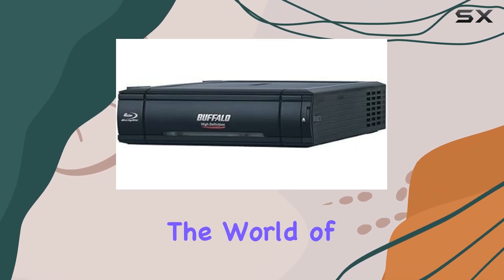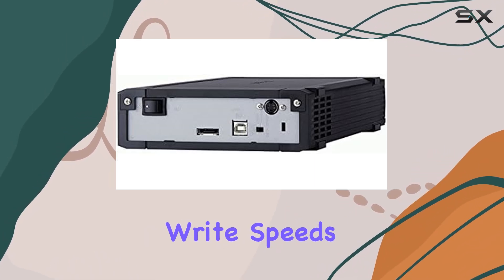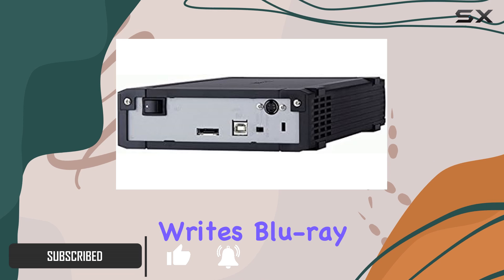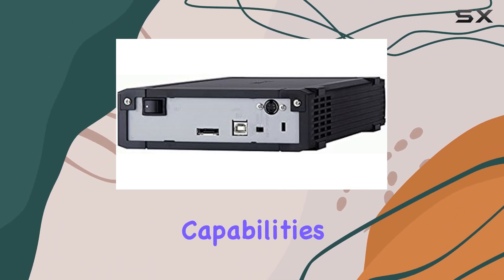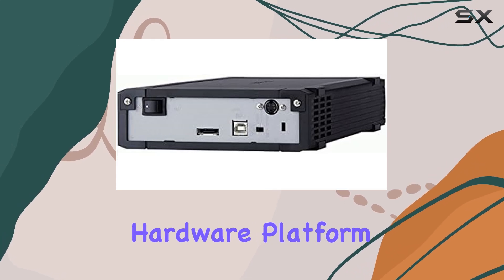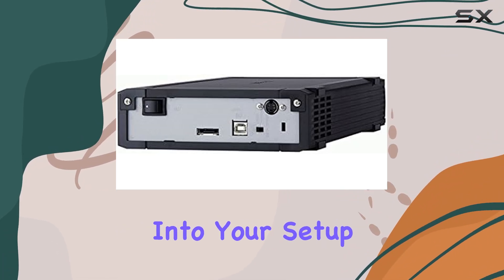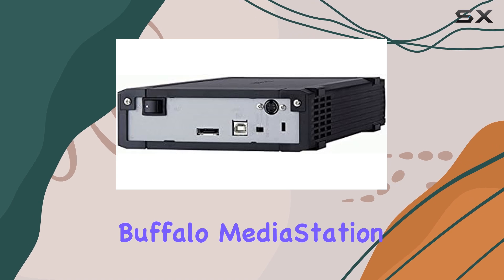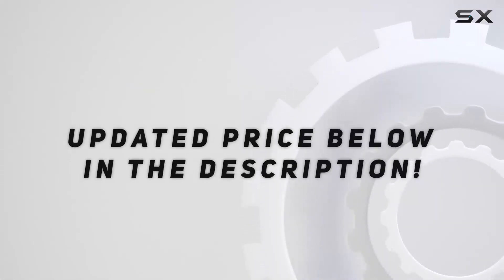Buffalo MediaStation Blu-ray Writer: The Ultimate Optical Storage Solution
0:00 Intro
0:06 Review

Things that we mentioned in this video:
Buffalo MediaStation Blu-ray Writer : B001JFBEBY